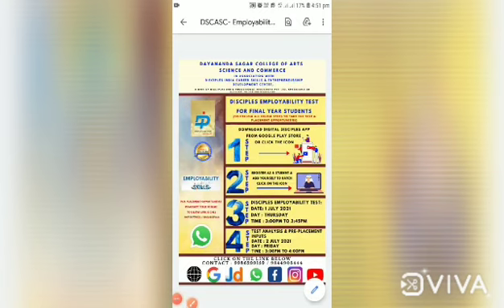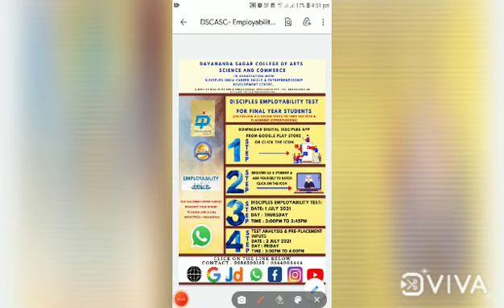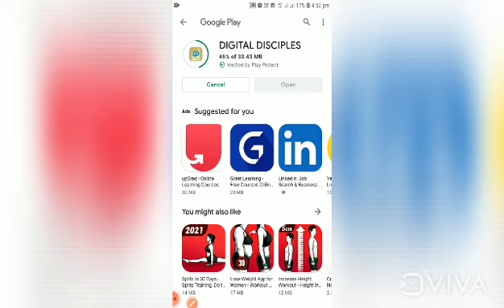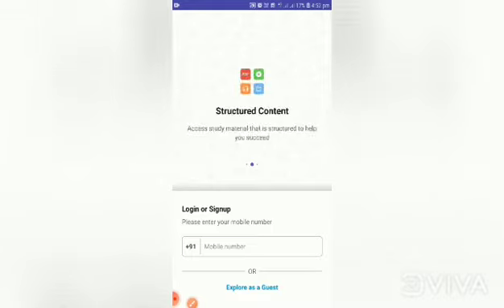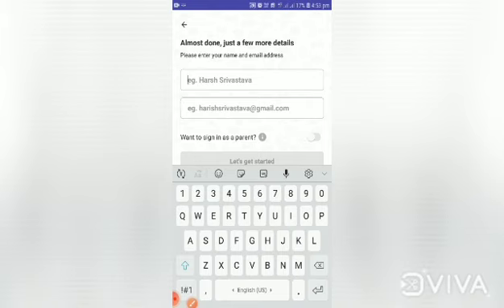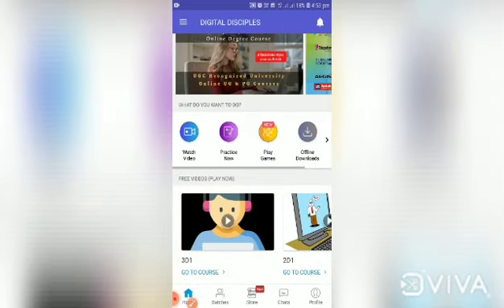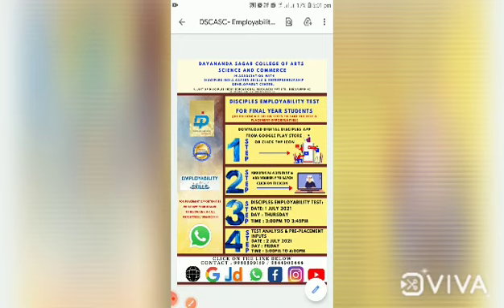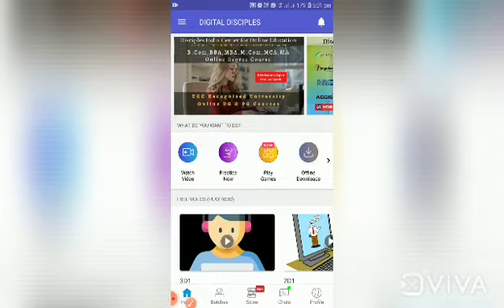How to download the Digital Disciples App & register for Disciples Employability Test.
1. This video briefs you on how to download Disciples Disciples App from Poster.

2. Register in your college Batch

3. Take Disciples Employability Test

Regards
Digital Disciples
A Unit of Disciples India Educational Resources Pvt Ltd, Bengaluru- 40